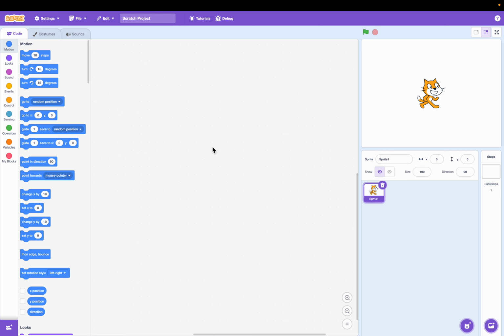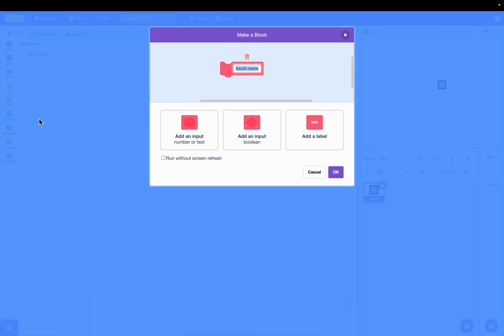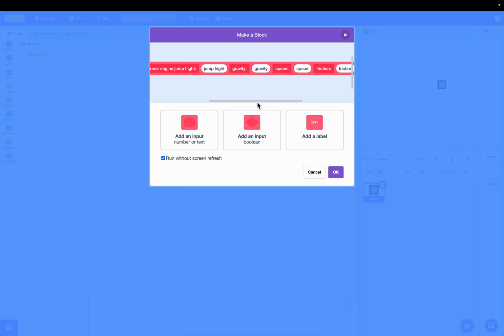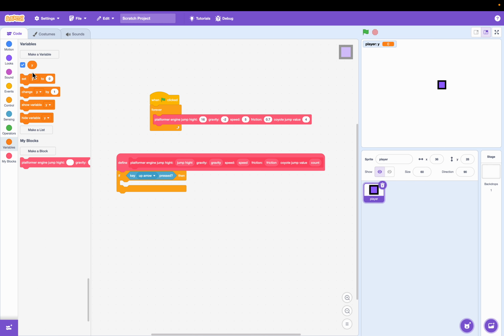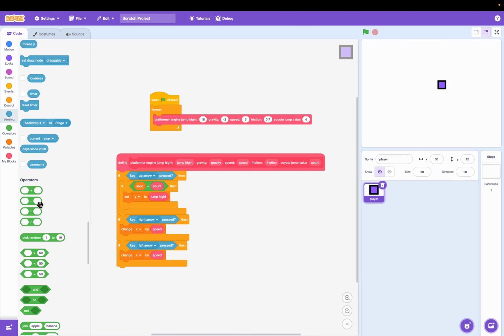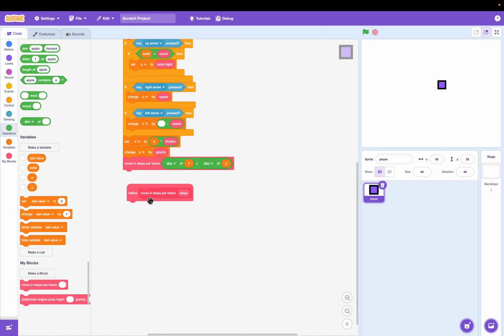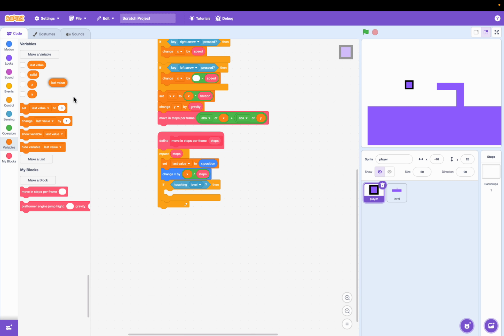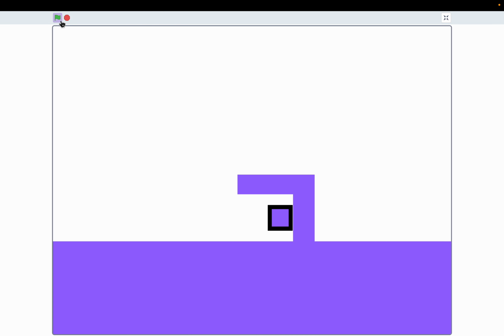Platformer in SCRATCH easy Tutorial!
In this video I will show you how
to make a simple platformer in Scratch!
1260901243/